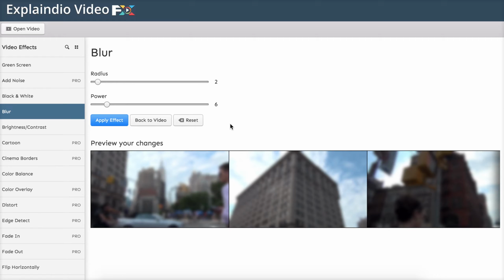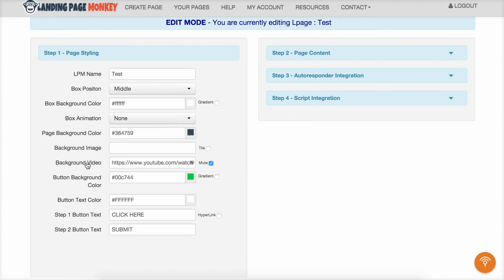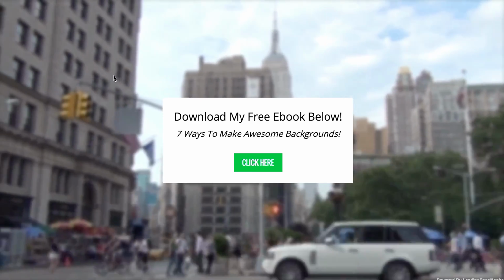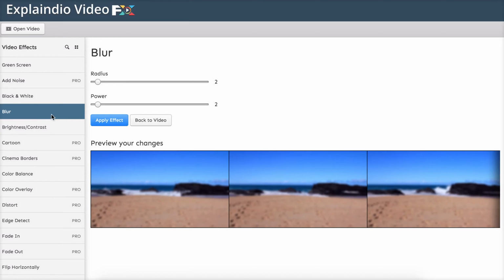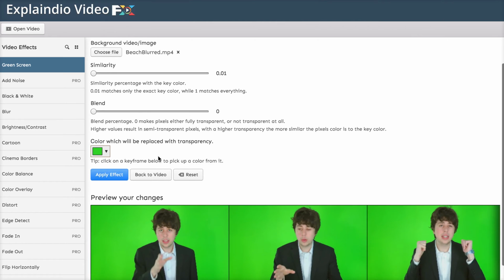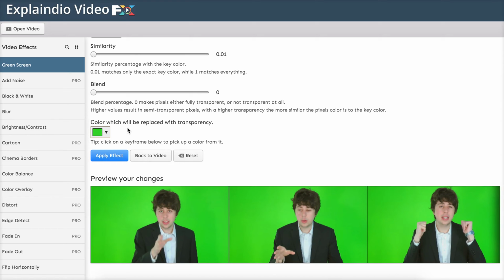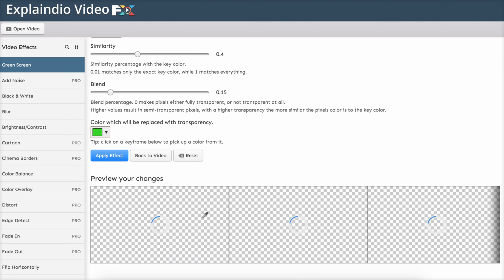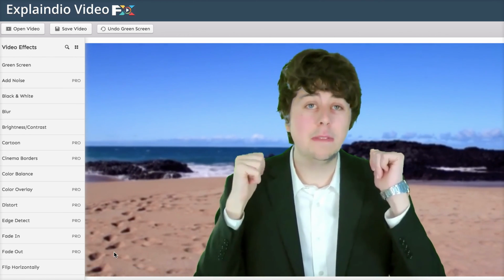VideoFXDemo blur 2